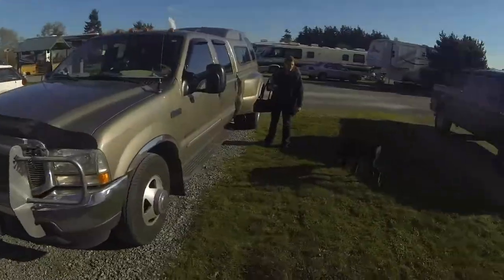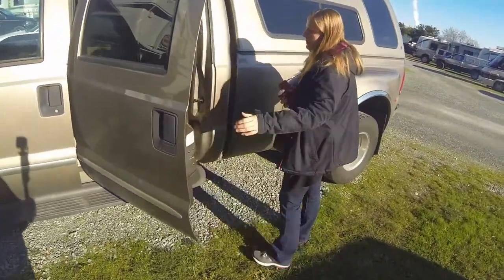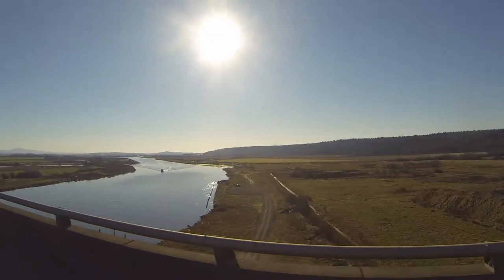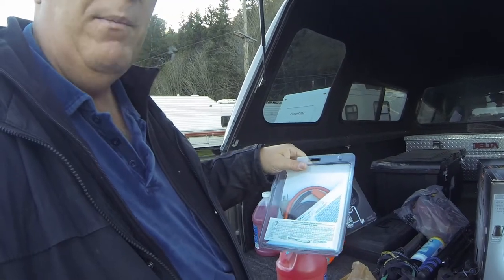RV Winterizing Touch Ups & Tank Protection - RV Travel Quest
Last week we got the RV ready for cold weather, but when the temperatures dropped, we had no water, Oops! Found out what the issue was and this video shows how we fixed it and how to protect your RV holding tanks. Also a very big secret will be revealed! .